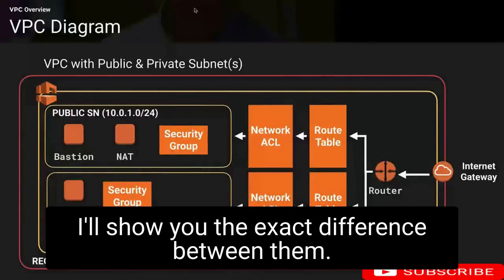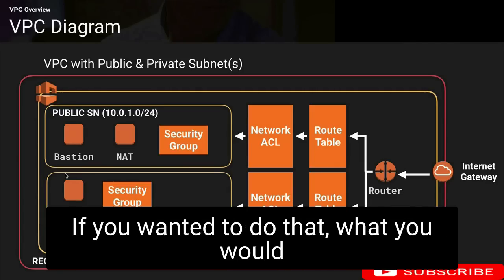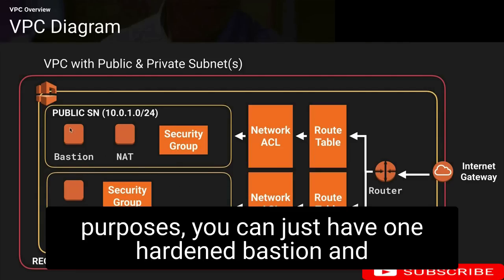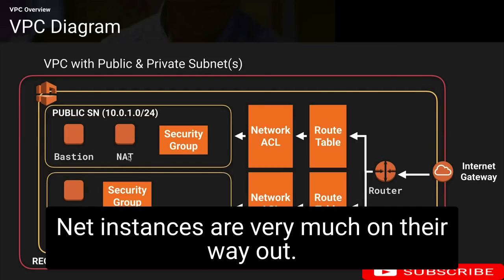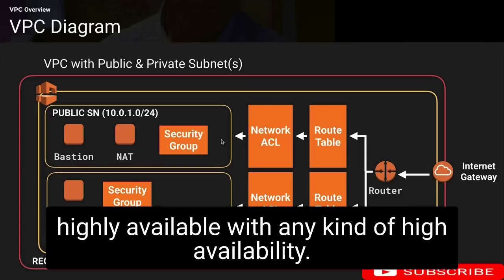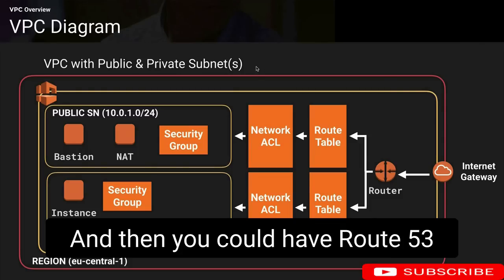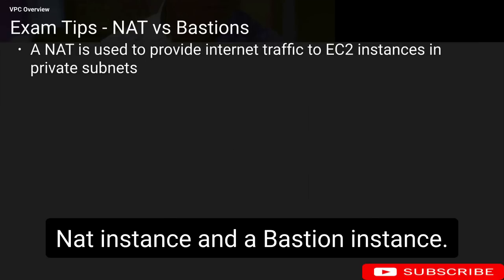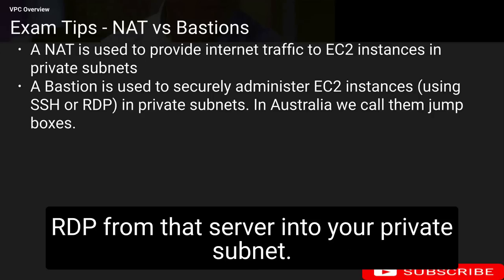Amazon Web Services (AWS) - Virtual Private Cloud (VPC) Explained in English